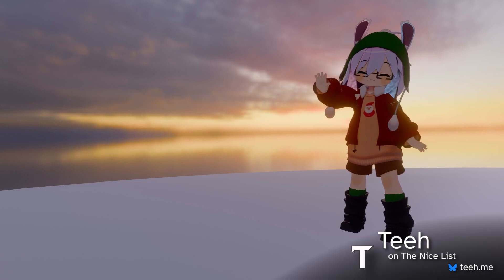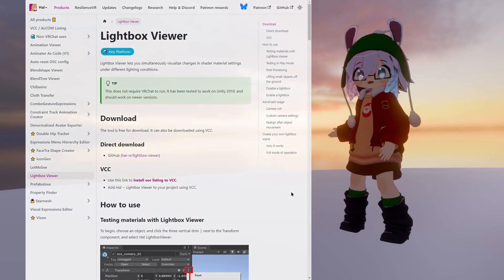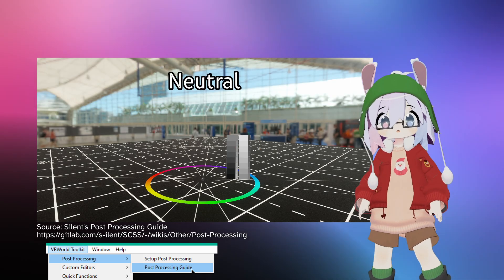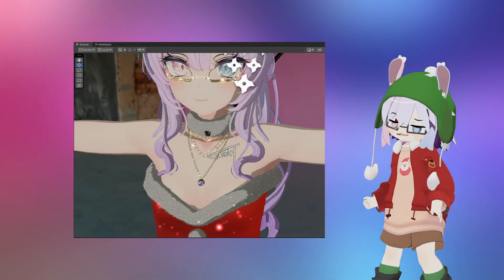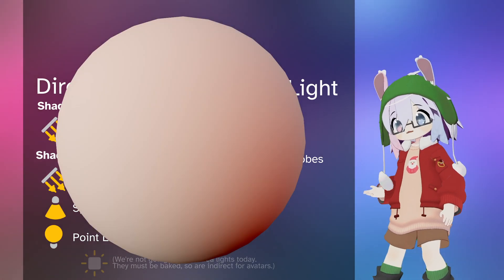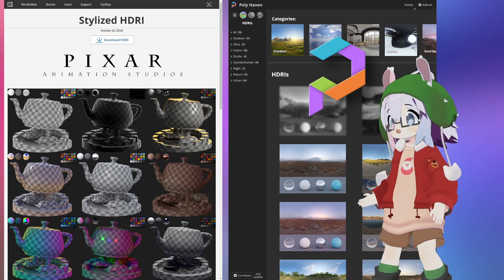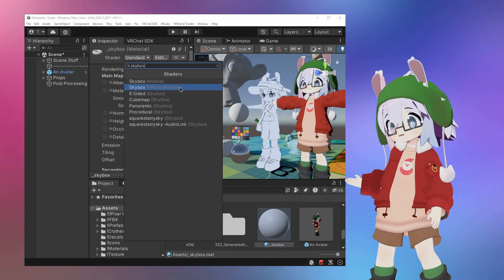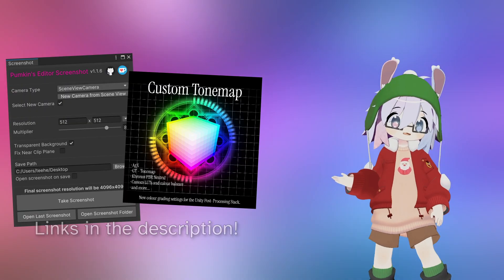Avatar Scene Setup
Did you know you have a lot of options for checking your avatar's shading before you even upload to VRChat? Teeh is here to help explain.

0:00 Intro
0:12 VCC Packages
0:20 Hai's Lightbox Viewer
0:28 Post Processing Quick Setup
0:33 Tonemapping
0:50 Bloom
1:00 How an avatar is lit
1:32 Setting up a skybox
1:55 Bake lighting
2:05 Outro